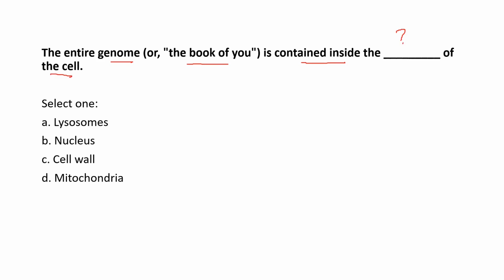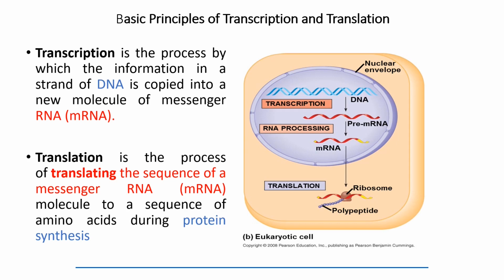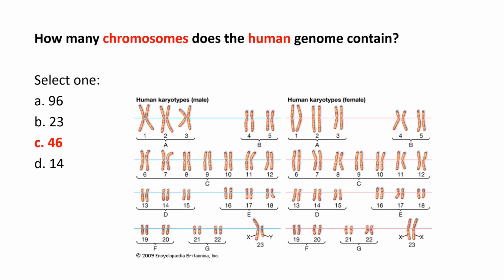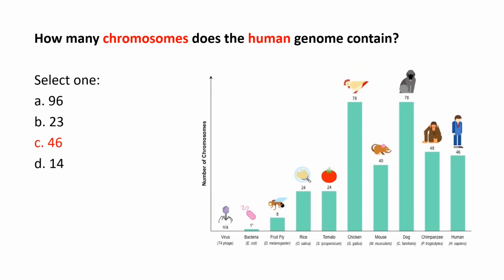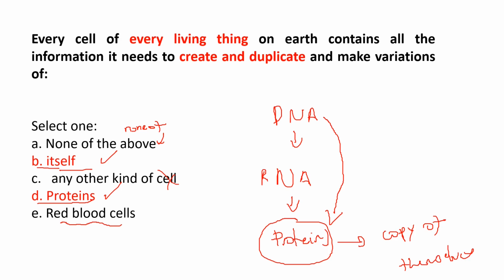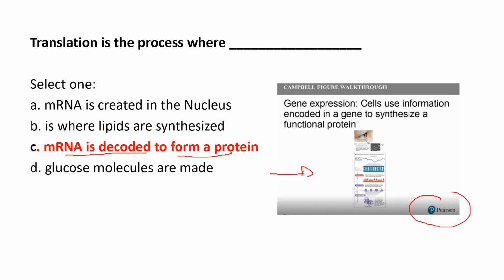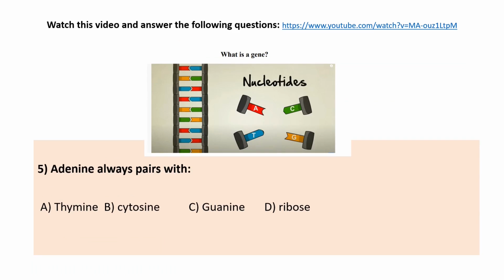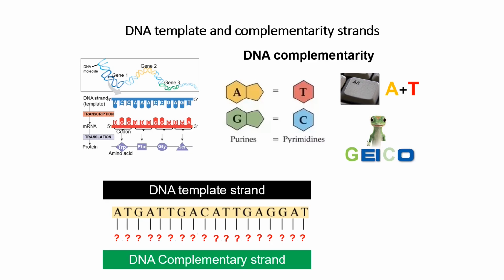Quiz Fundamental biological knowedge